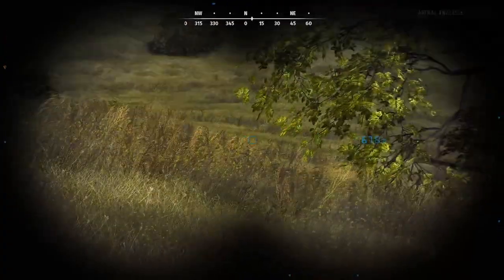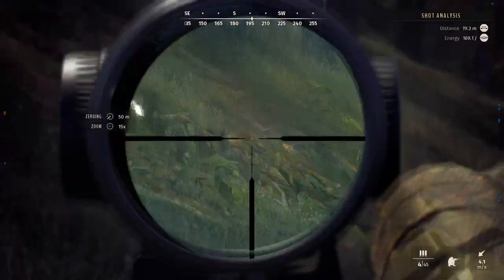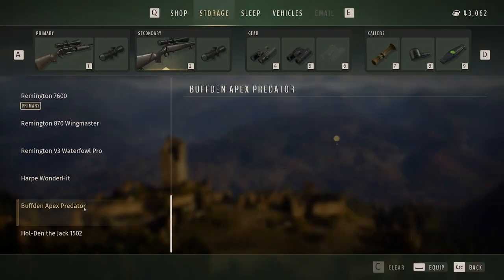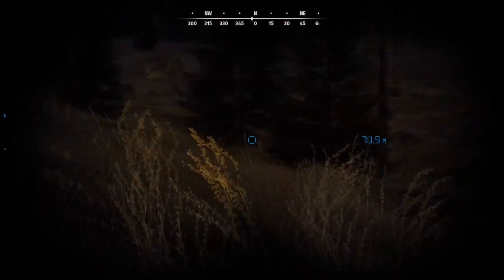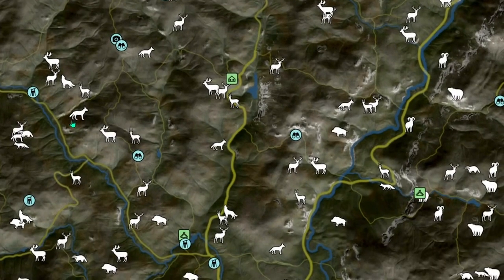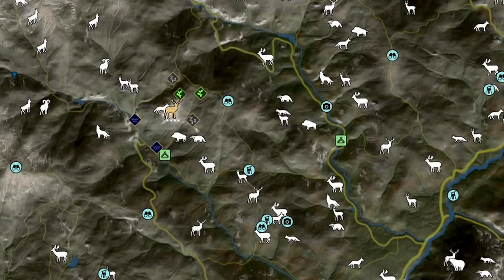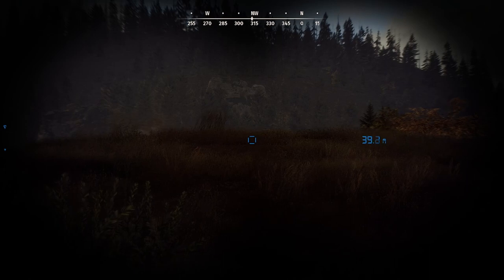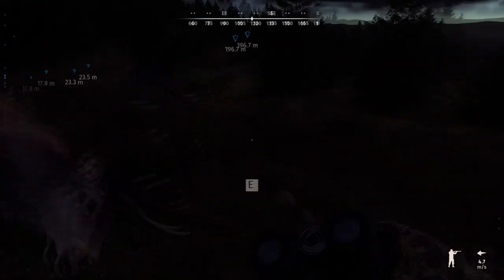Way of the Hunter - Transylvania Hotspots|Loadout|Guide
:23 Intro Skip
1:50 Loadout
4:14 Callers
6:20 HotSpots
10:20 Mid Spots
12:35 DeadZones
14:30 Map Talk

WE MADE IT TO 200!!!

Today we are taking a look at the Transylvania map for hotspots and a guide through the map. This map has a lot of dead zones I just mentioned the big ones. The animals can be spread out between the regions so this list will help new hunters to find a solid hunt fast.